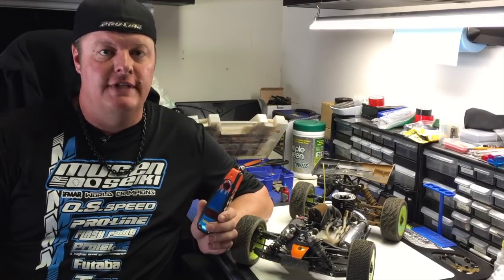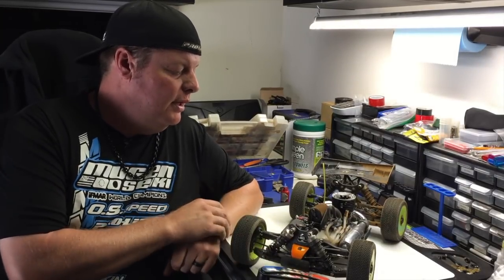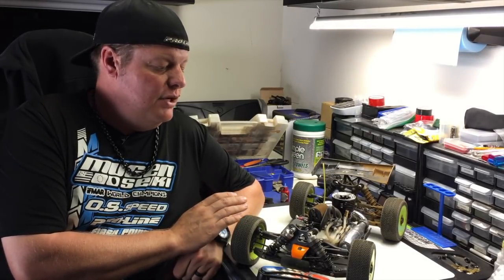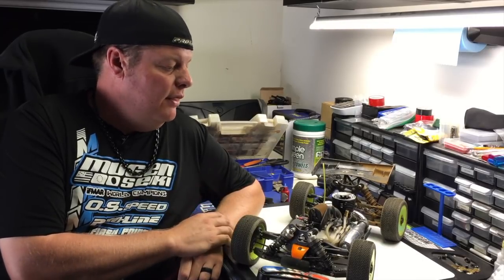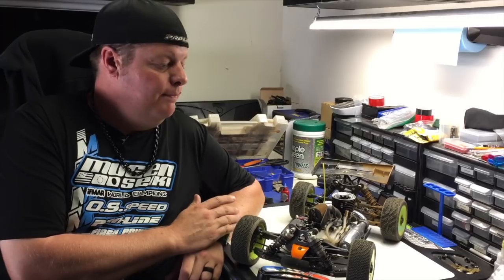Nitro Engine Temperature and Tuning.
Adam Drake from Mugen Seiki Racing talks about engine temperature and tuning.